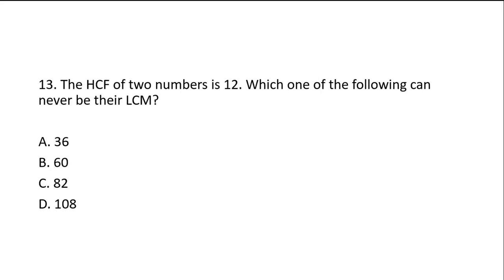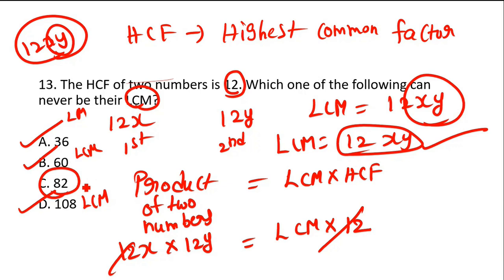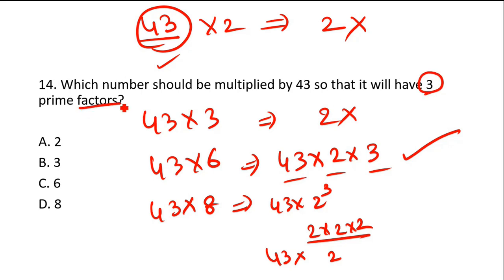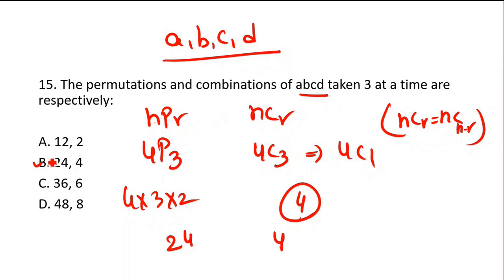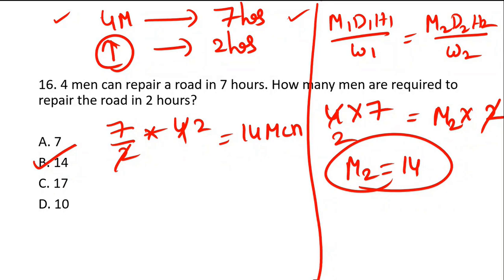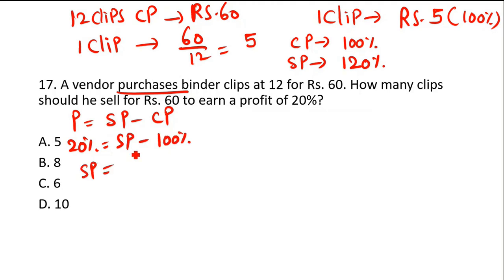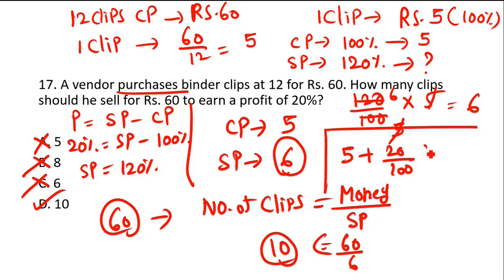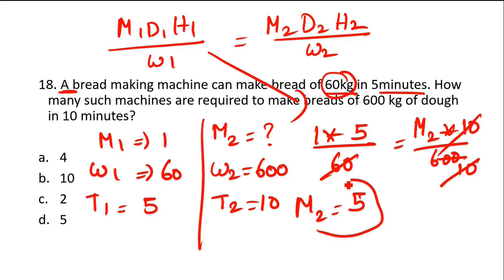Virtusa Aptitude Online Assessment Preparation Part - 3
This video helps you for the preparation of Virtusa Aptitude Online Assessment.